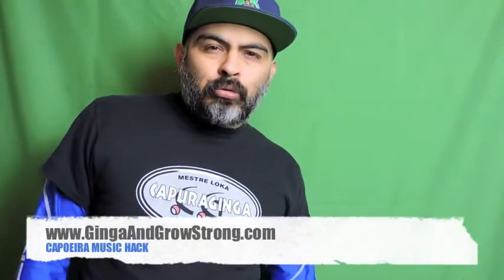CAPOEIRA BOOK HACK: MUSIC TRAINING ANYWHERE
Get your Capoeira Music in check with O Rei's Capoeira Music Mastery: Absolute Zero to Advanced on half price pre-sale here:

30 videos already populated...immediate access. Watch as 30 more videos are populated over the next 2 weeks. Will go to full price next week... Bora!